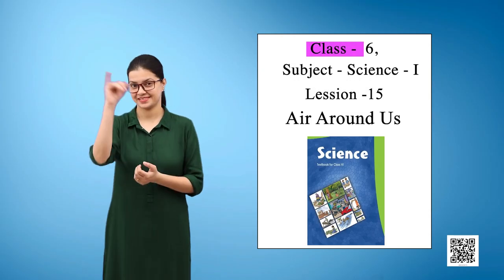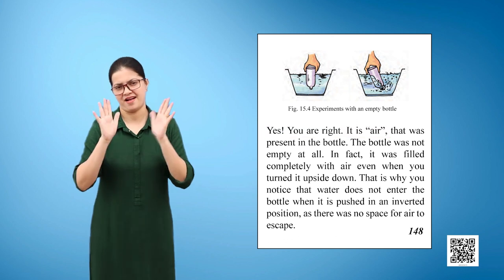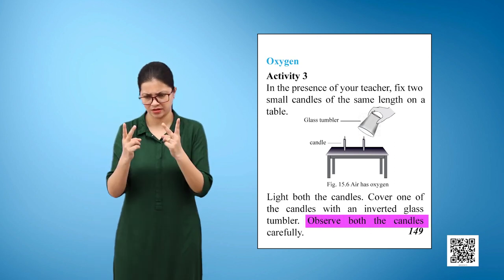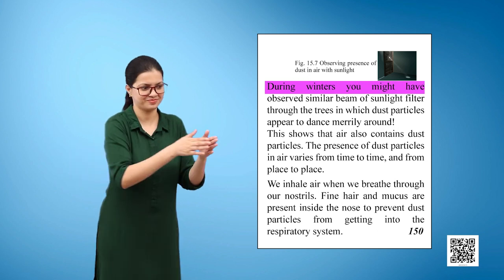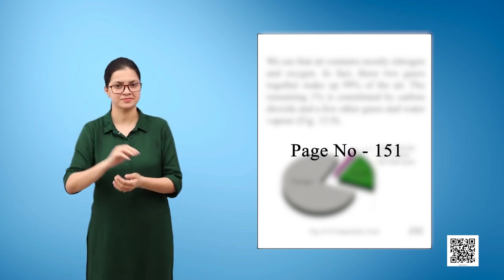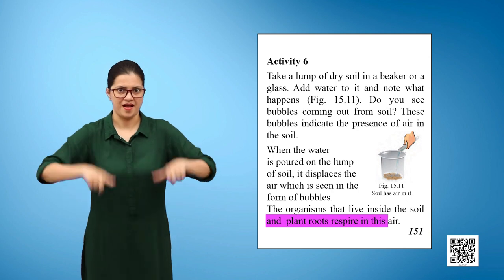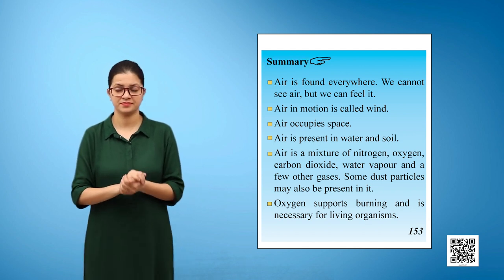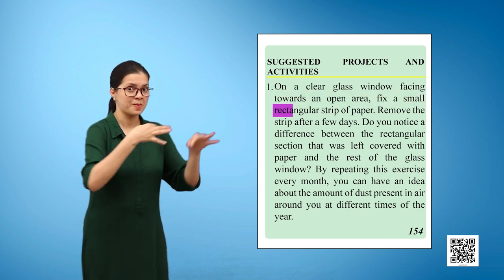Ch-15 Air Around Us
Subject: Science
Class: VI
Textbook name: Science
Chapter: 15